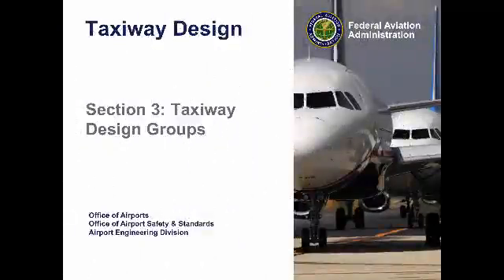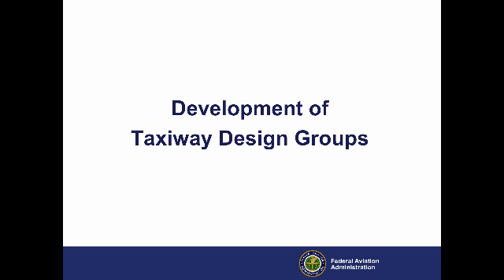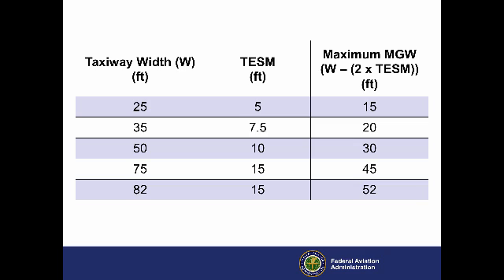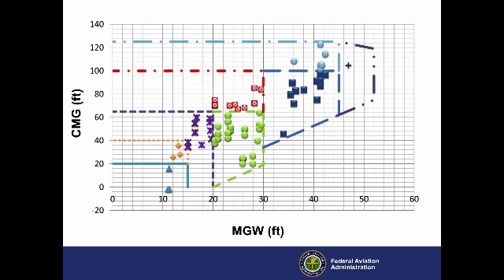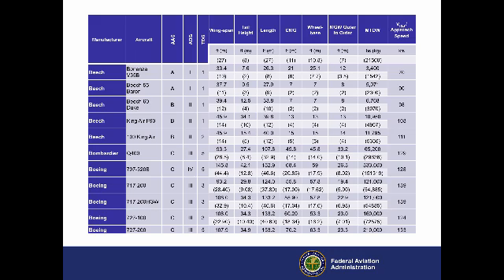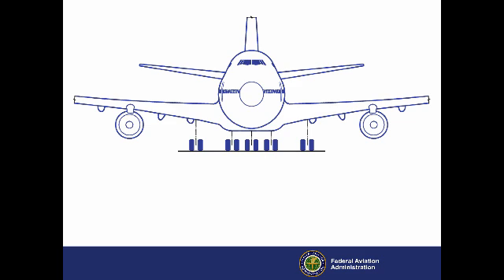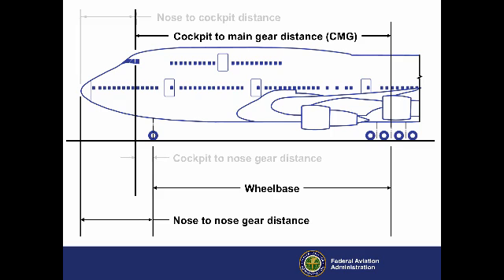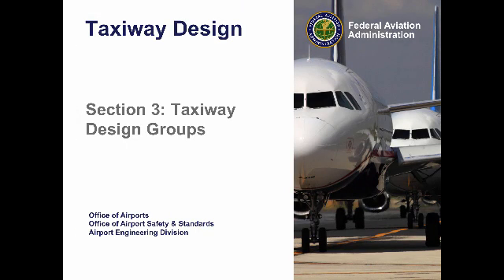Taxiway Design Groups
This presentation discusses basic concepts in taxiway design from Advisory Circular 150/5300-13A, Airport Design. Airport planners and designers must understand these concepts to design a safe and efficient taxiway system.